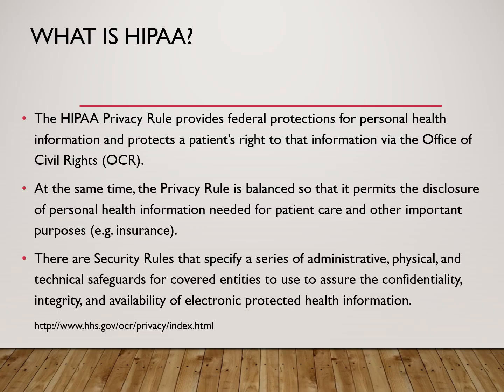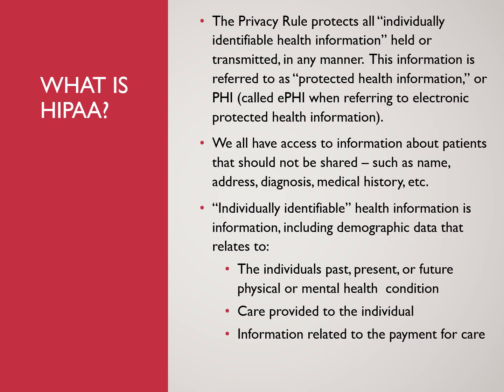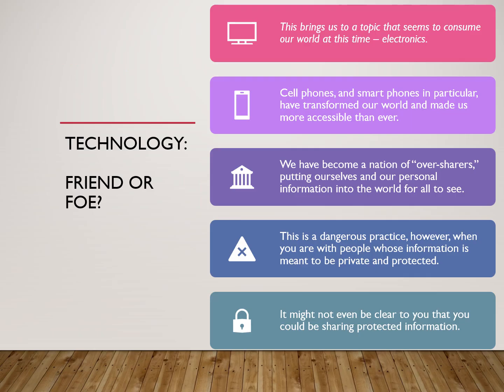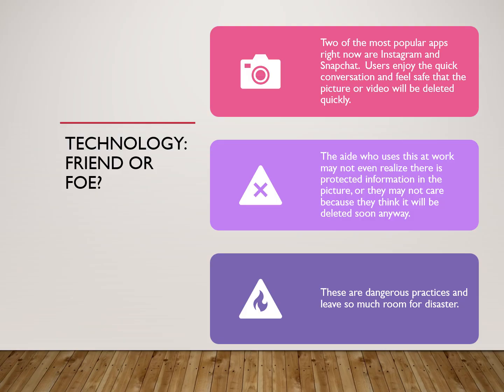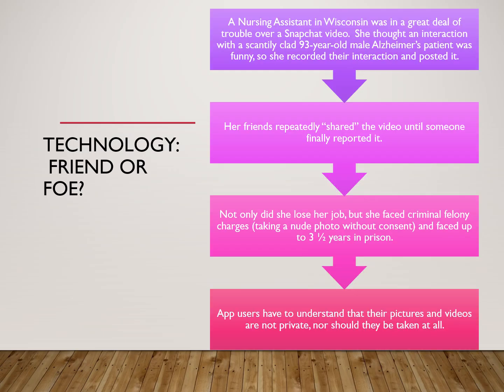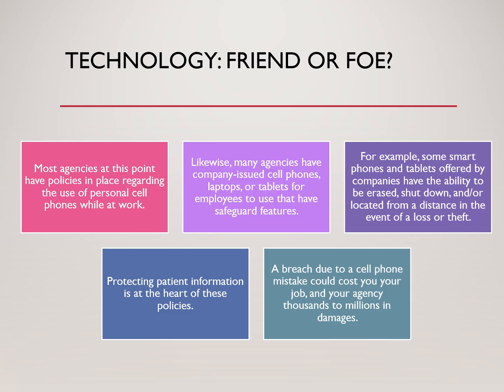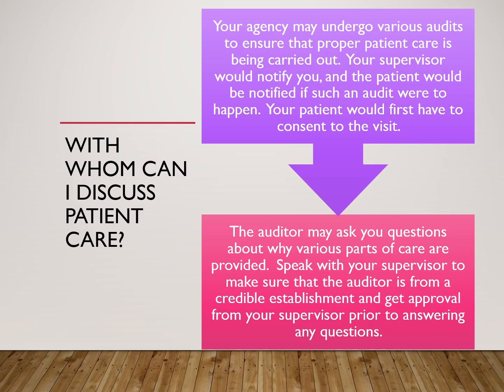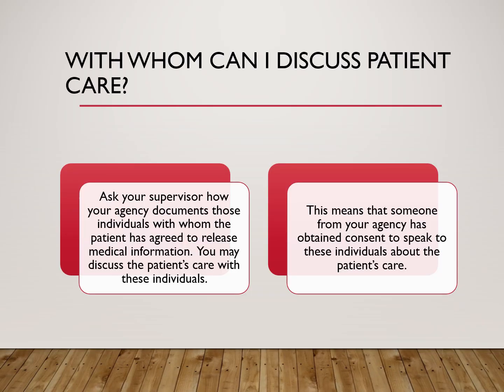Module 2 HIPAA Professional Boundaries 002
Module 2 HIPPA Professional Boundaries